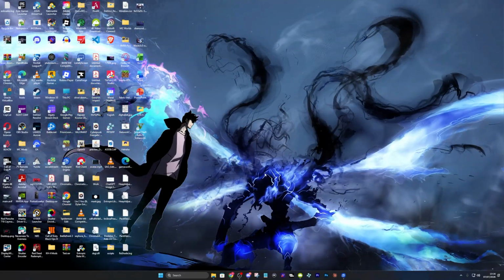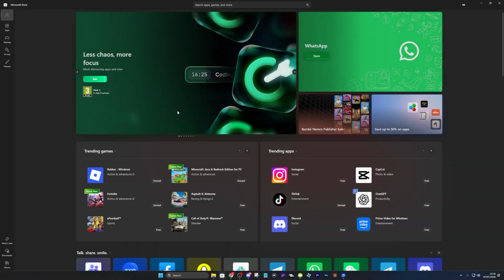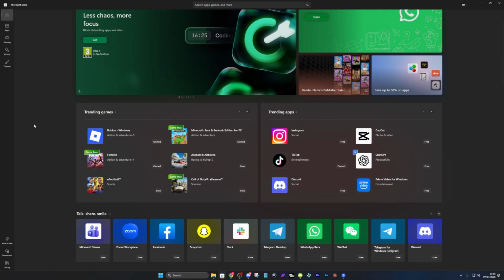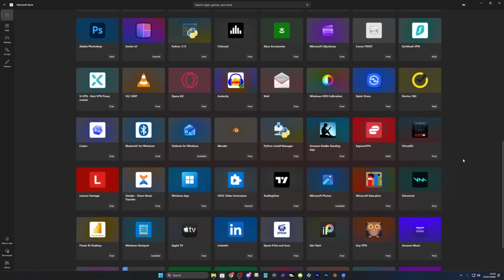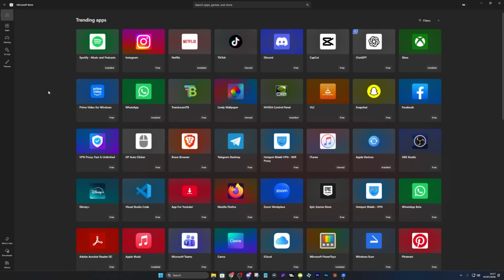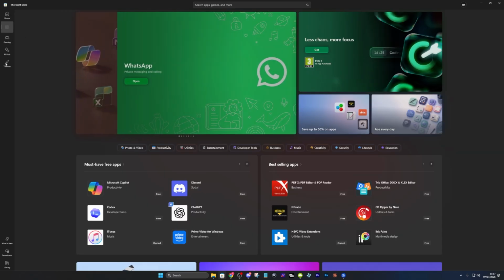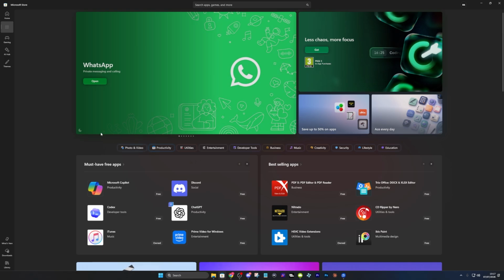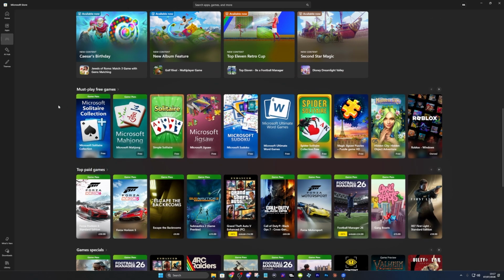How To Download Apps On Lenovo Laptop - Install Apps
How To Download Apps On Lenovo Laptop - Install Apps,  Download Apps On Lenovo Laptop - Install Apps